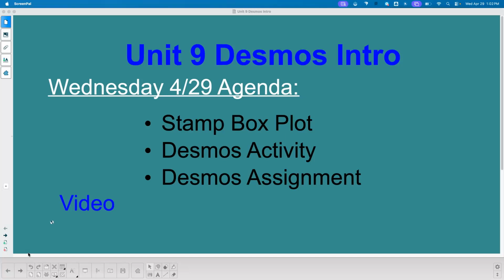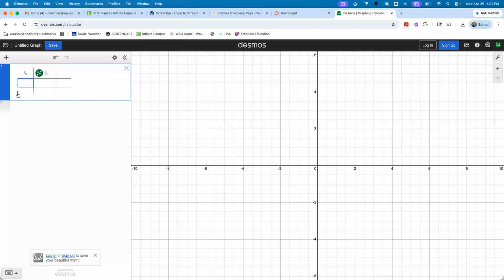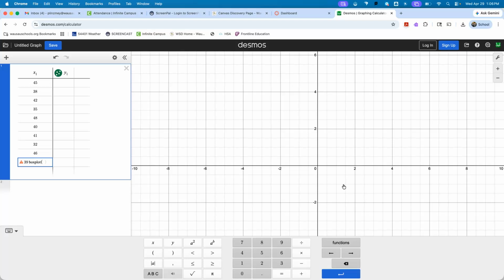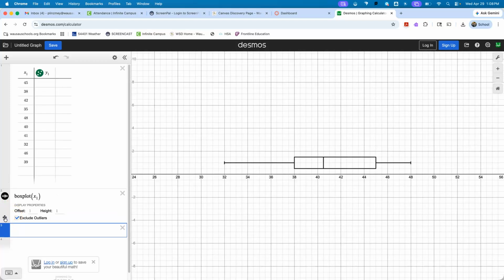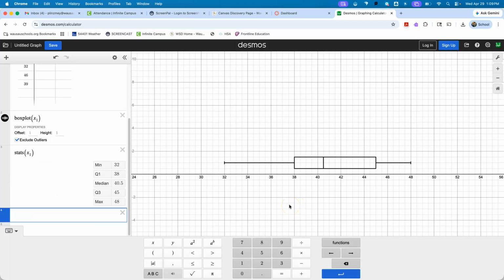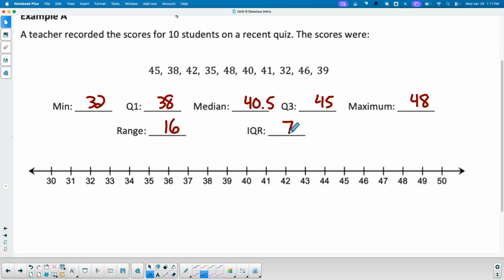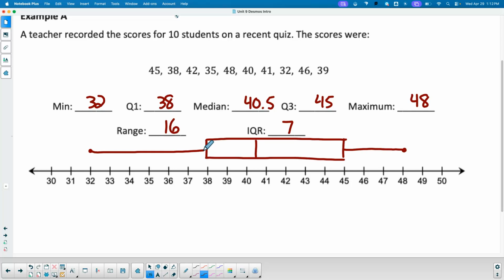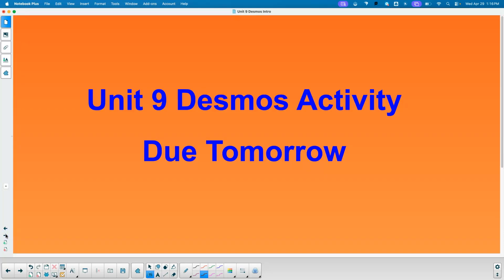Apr. 29 - Desmos Activity